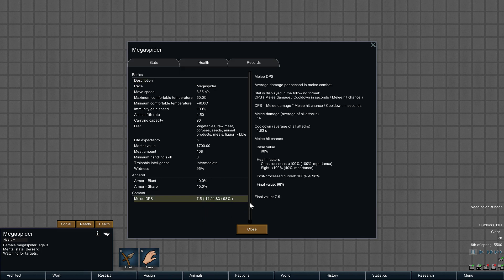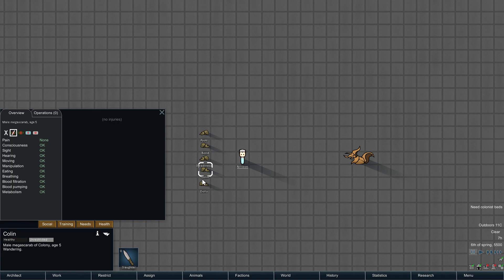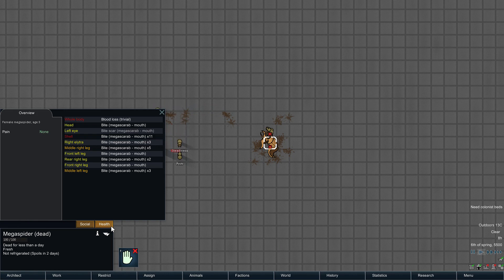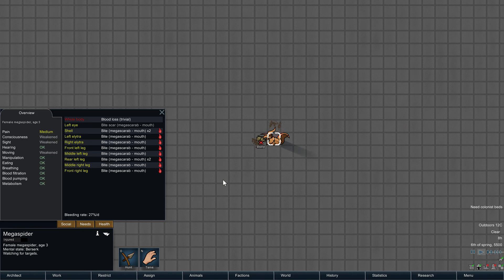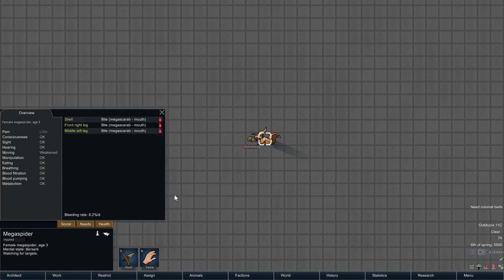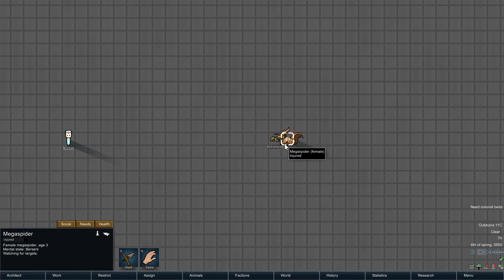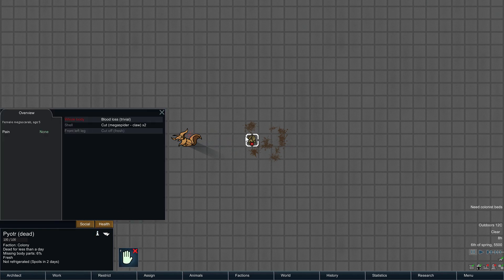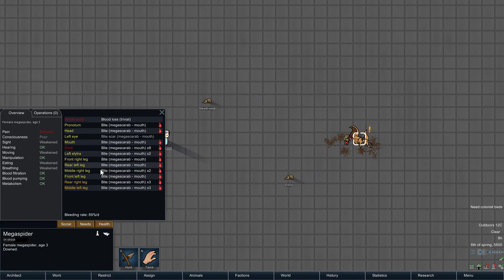Megascarabs vs Megaspider (RimWorld Duel)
and will be sent a download link from SendOwl to your email every update.

--- CONNECTIONS ---

--- ABOUT ---

RimWorld is a sci fi colony sim driven by an intelligent AI storyteller to balance action and drama. RimWorld gameplay is inspired by the space western vibe of Firefly, the deep simulation of Dwarf Fortress, and the epic scale of Dune and Warhammer 40,000.

Manage colonists' moods, needs, thoughts, individual wounds, and illnesses. Engage in deeply-simulated small-team gunplay. Fashion structures, weapons, and apparel from metal, wood, stone, cloth, or exotic, futuristic materials. Fight pirate raiders, hostile tribes, rampaging animals and ancient killing machines. Discover a new generated world each time you play. Build colonies in biomes ranging from desert to jungle to tundra, each with unique flora and fauna. Manage and develop colonists with unique backstories, traits, and skills. Learn how to play this deep game smoothly and naturally with its intelligent, reactive AI tutor.